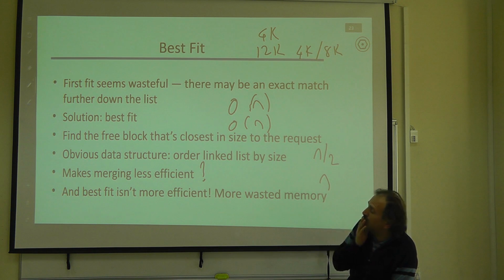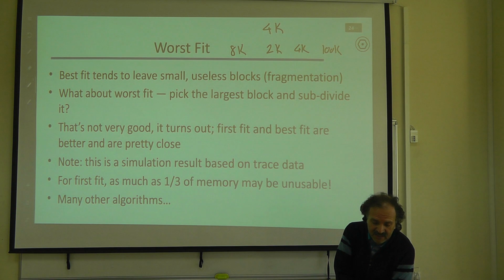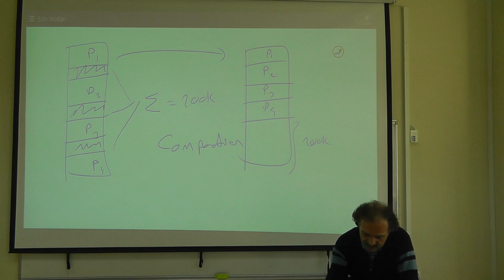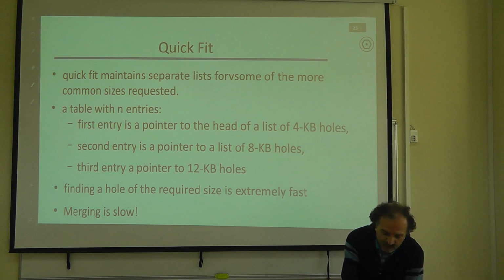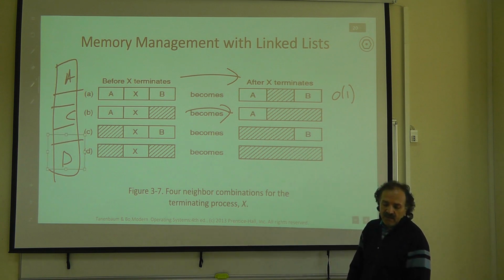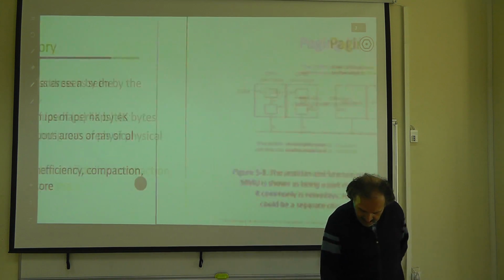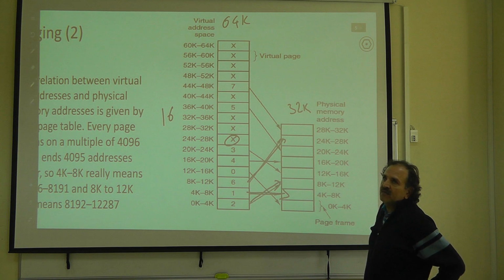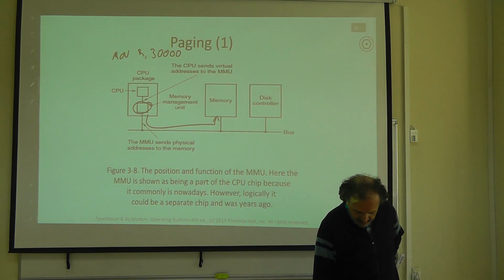2016 Spring GTU CSE 312 Lecture 12 MAr 21 00001